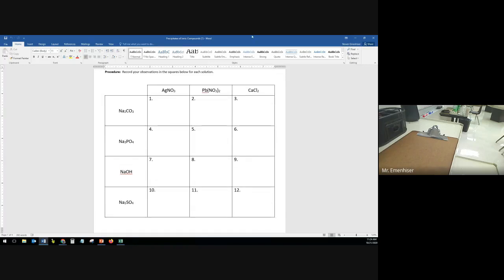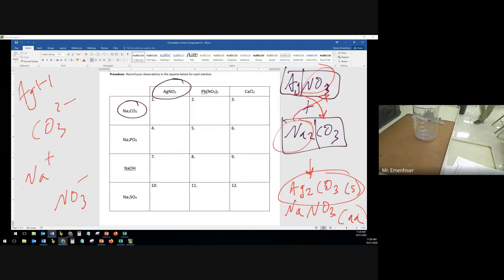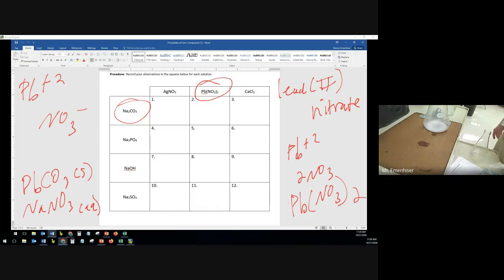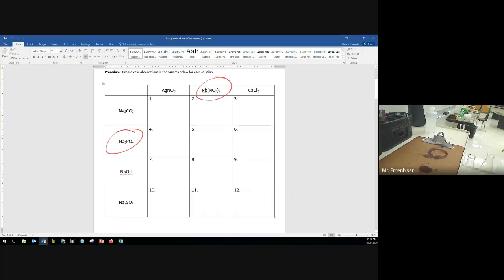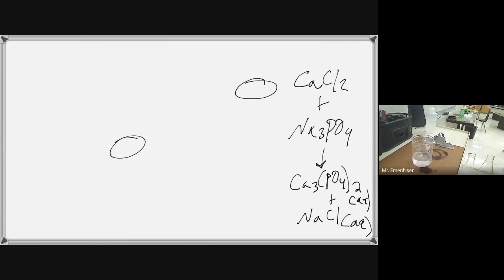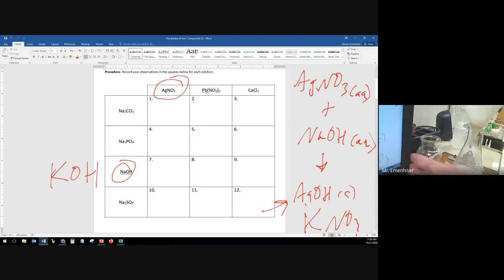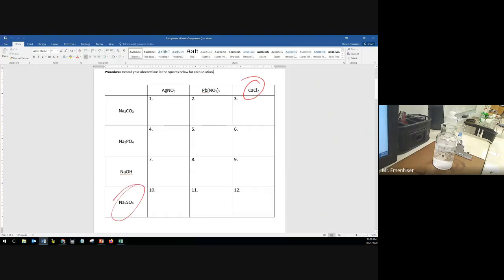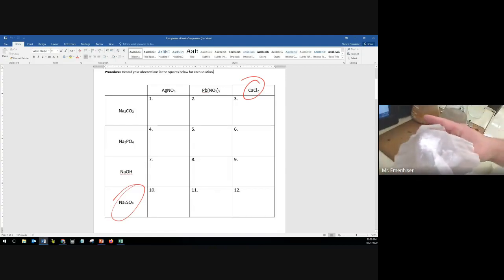Precipitates Lab (AP Chem)